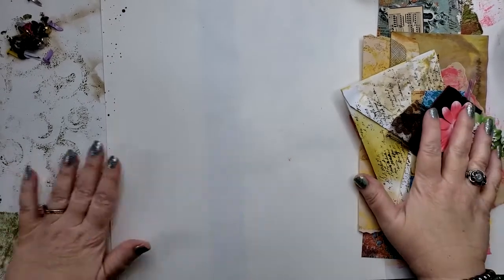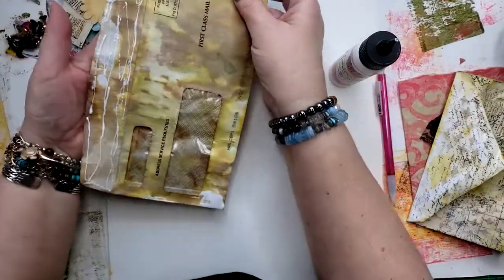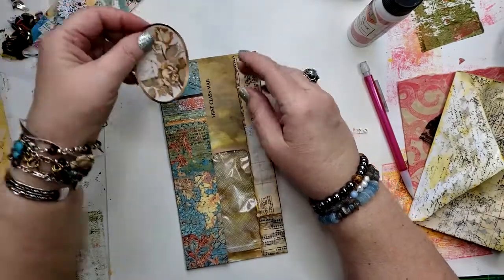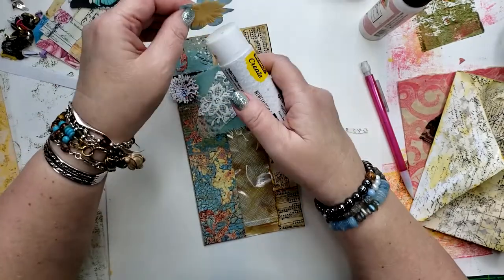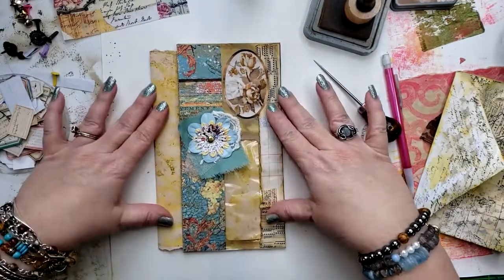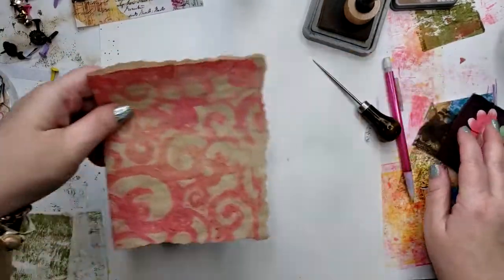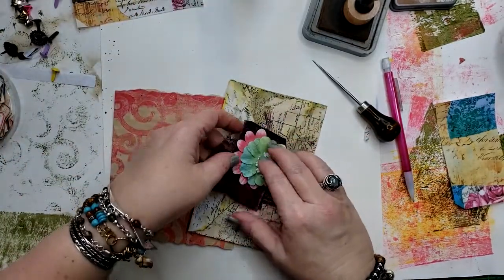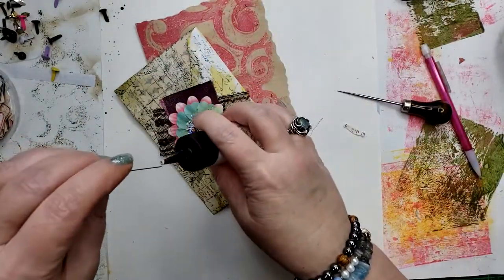Over the Page Envelope Pockets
Thank you so much for stopping by and watching this video!

inspiredartweeklychallenge is hosted by Shannon at Mixed Media Minnesota, please go check out her channel and what she is up to!

You can find my journals and handmade candles at our Etsy shop, The Lunar Mandala: Etsy